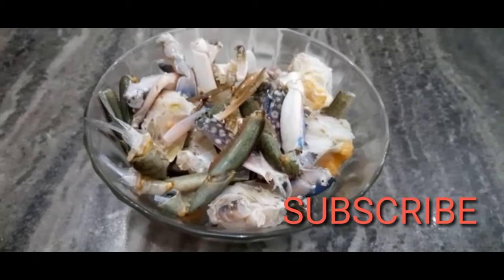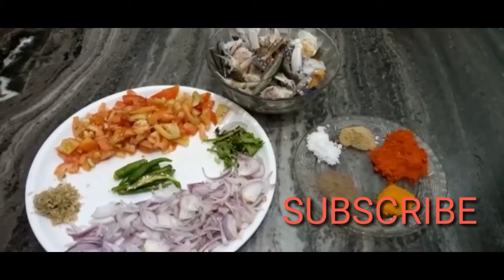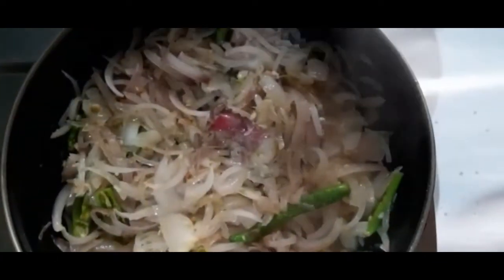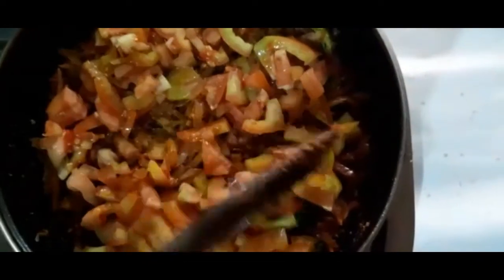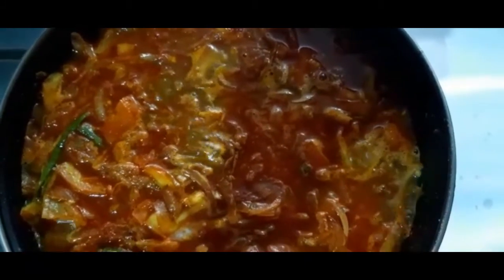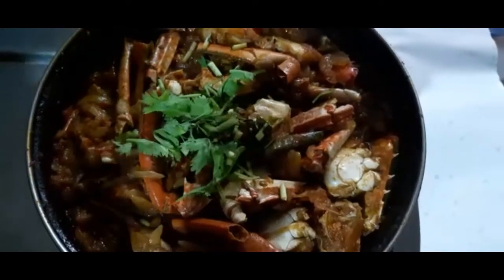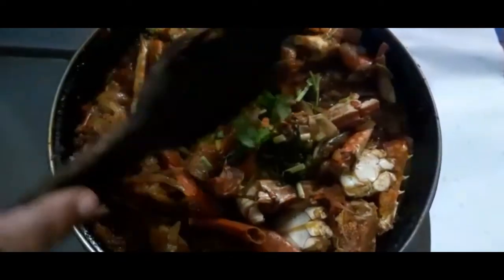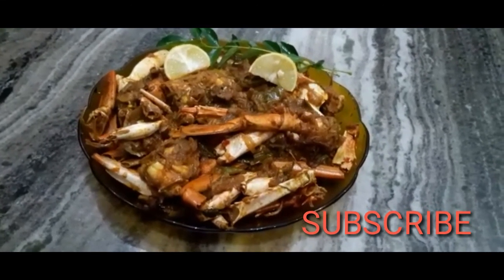Crab Roast 🦀..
My stories by Jechu
Ingredients
Crab
Tomato
Onion
Ginger garlic paste
Green chilli
Coriander leaves
Salt
Chilli powder
Turmeric powder
Cumin powder
Pepper powder